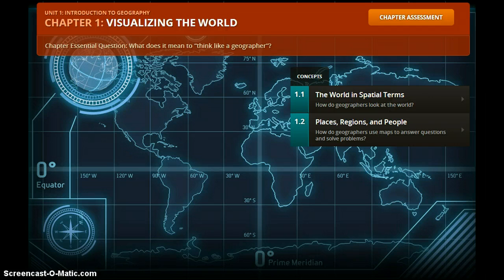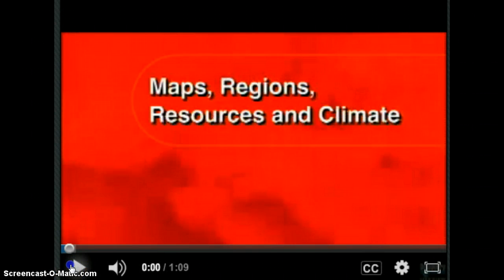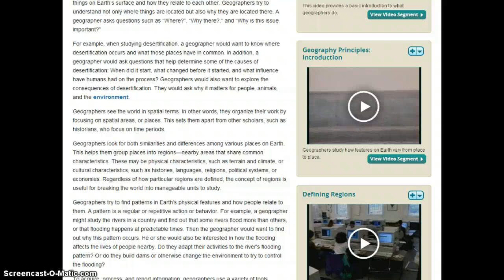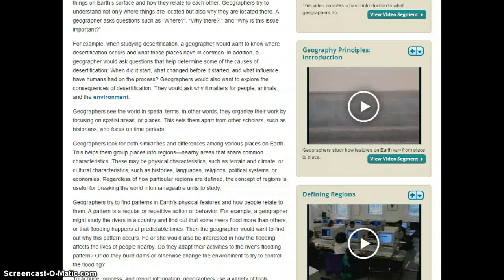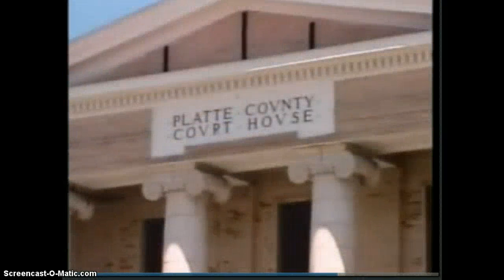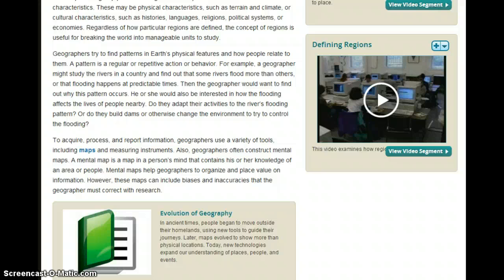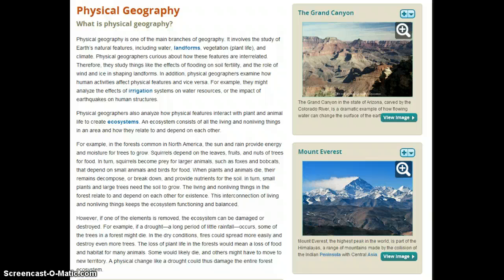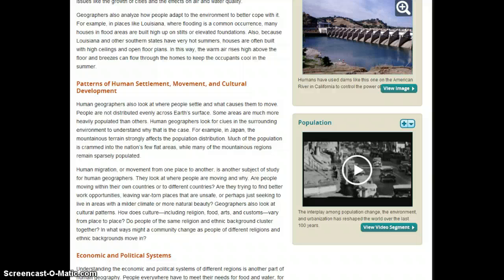W1L1: Part One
The World in Spatial Terms